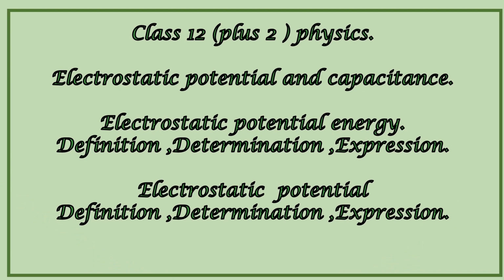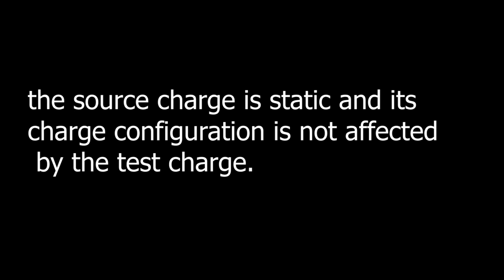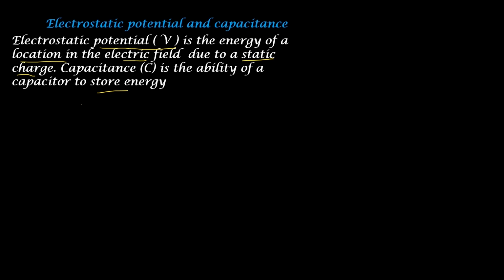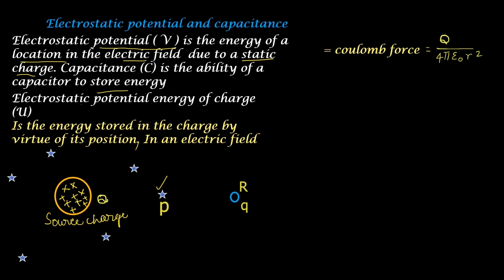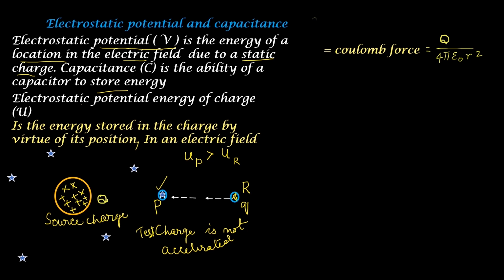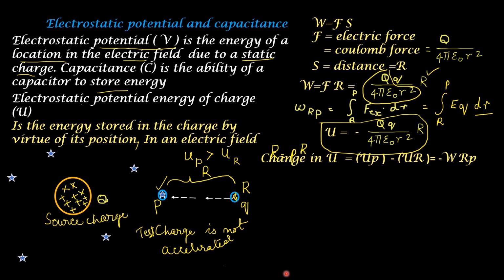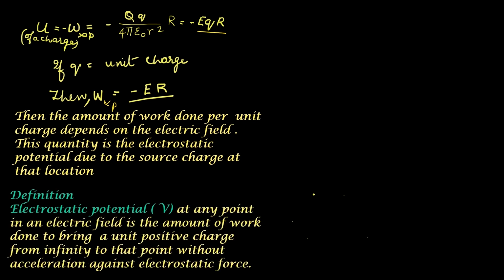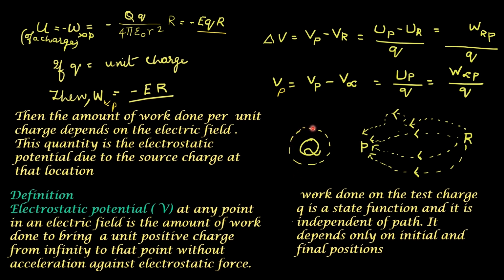electrostatic potential energy and electrostatic potential/electrostatic potential and capacitance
this video  discussess electrostatic potential and electrodtatic potential energy
the topics are discussed in detail
this will definitly help you.

thanks
keep working
goodluck ✌
take care